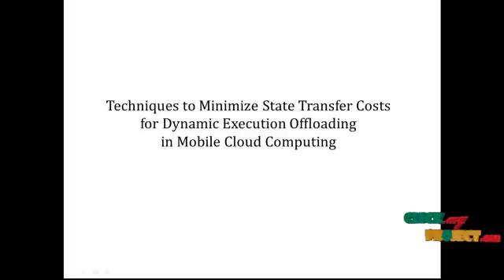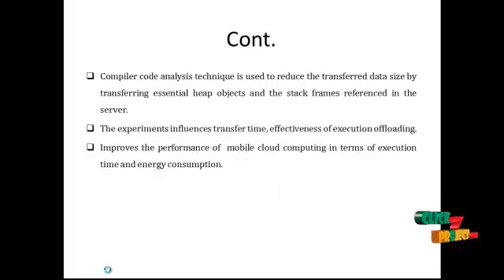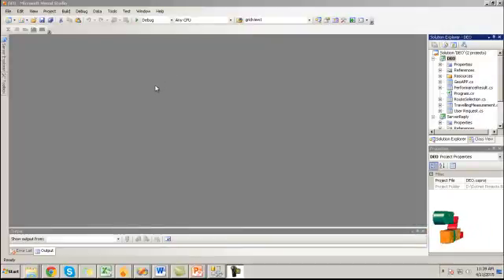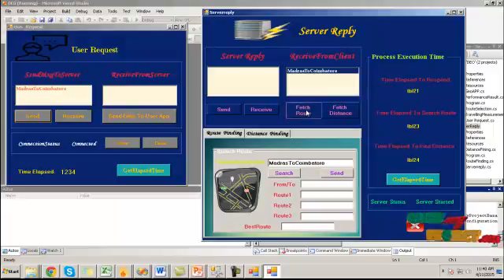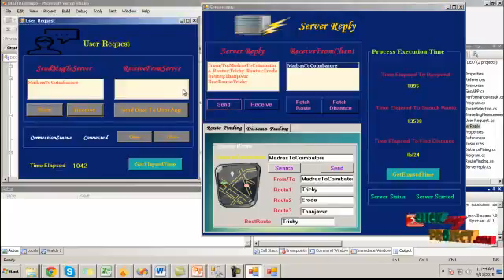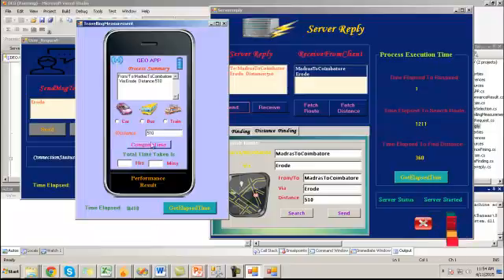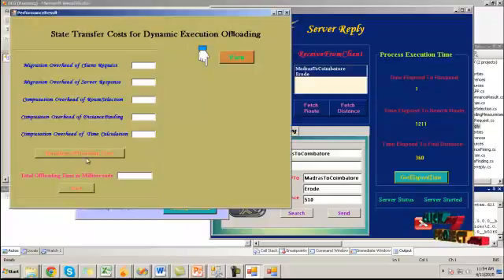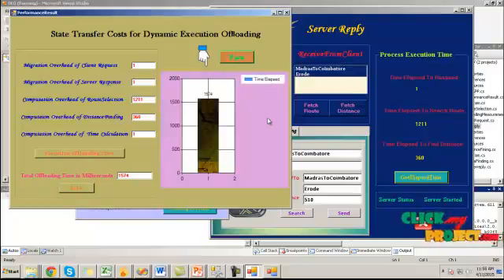Final Year Projects 2015 | Techniques to Minimize State Transfer